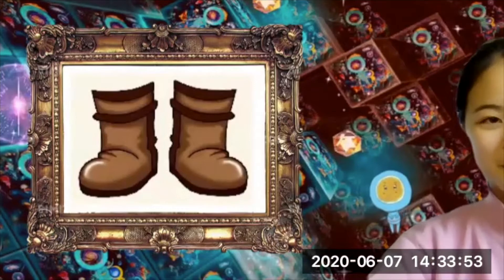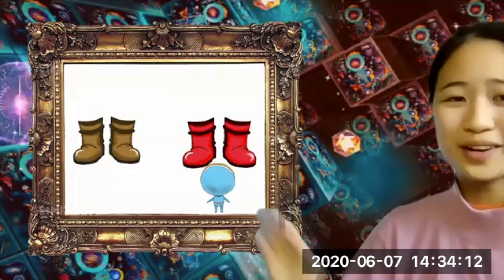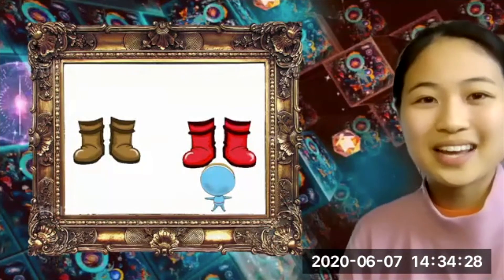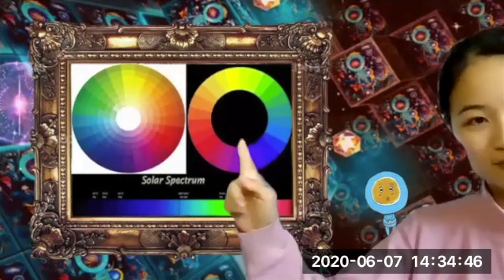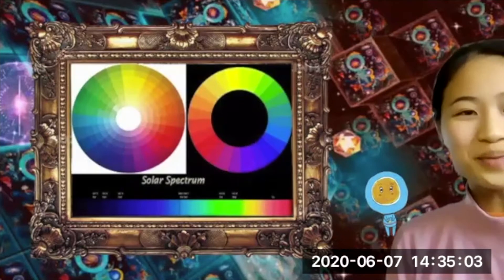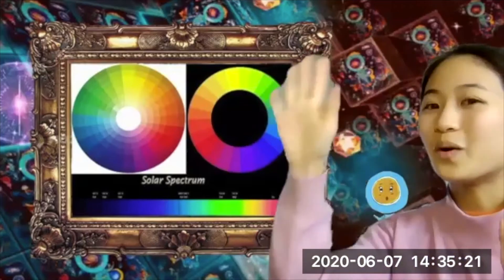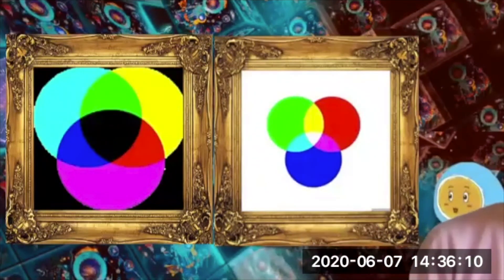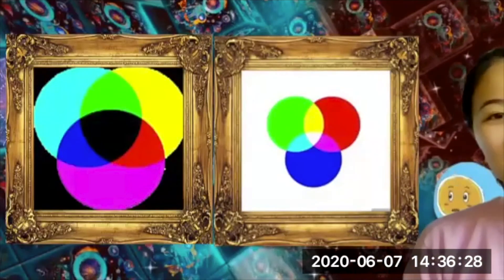Starry Arts STEAM Online | STARRY THE LITTLE ASTRONAUT ASKS QUESTIONS ABOUT COLOR THEORY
Hello everyone!

In this week’s online art theory classes prepared and hosted by Starry Arts STEAM Online, we invited Concetta Antico, an artist with tetrachromatic colour vision, also known as The Color Queen, on Sunday 7th June 2020 to be our guest for our online live ZOOM art theory classes to share her vision of the world.
She shared her art practice, view of the world and how she discovered she has tetrachromacy for the children. She told us her story on how she became an artist and she participated in a fun interactive game prepared by Starry Arts STEAM Online with the students by showing us some real flowers and she shared with us all the millions of colors that she sees!

We had a fun character today join us, STARRY the Artybot join us to introduce the lesson with the rainbow solar colour spectrum, how humans see the world and why we see colour. This provided background knowledge for the children so that they could understand color theory and how it relates to science and human biology. After that, we introduced our very special guest, Concetta Antico an artist with tetrachromatic colour vision to join us and share her story!

The objectives of Starry Arts Steam Online are to help the new generation of children to have a deep understanding of art and science, to help them to find their own direction in life, and to feel their own value in relation to their life and to society. We aim to help parents understand and foster their children's development while supporting and encouraging their curiosity and creativity.
With the development of science, art has also been liberated from the constraints of realism. Art pays more attention to expressing one's own thoughts, one's own feelings and desires, and is more flexible and unrestricted. Starry Arts is committed to help develop the potential of each student. Our teaching includes introducing humanities, science, history and other related knowledge, painting exercises, comprehensive material painting creation, watercolour painting creation, oil painting creation, traditional culture and Chinese painting, hand-made and animation creation.